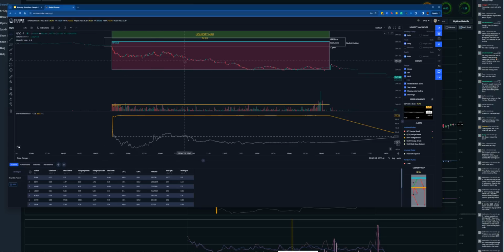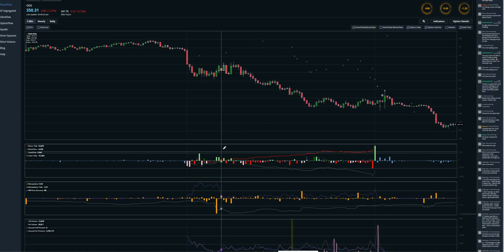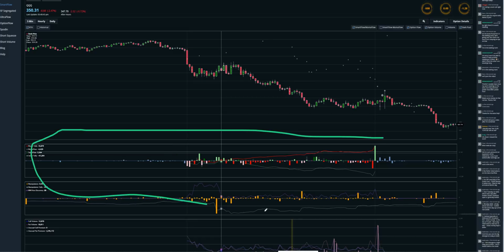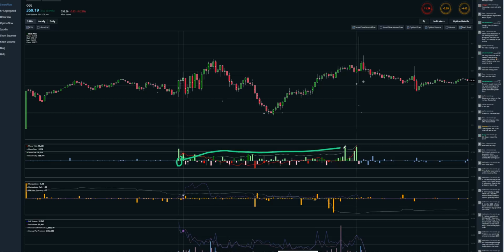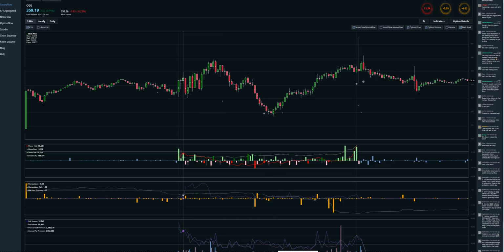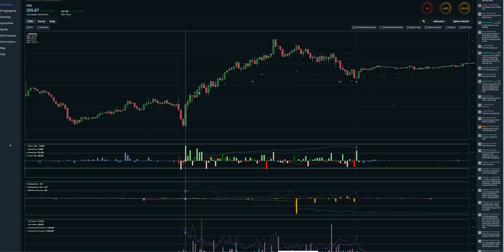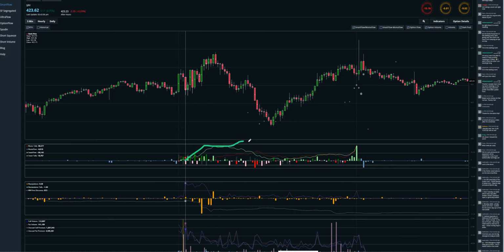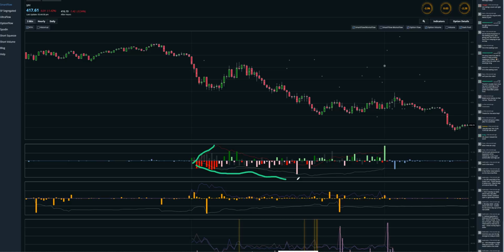10 25 23 BigShort com Trade Review